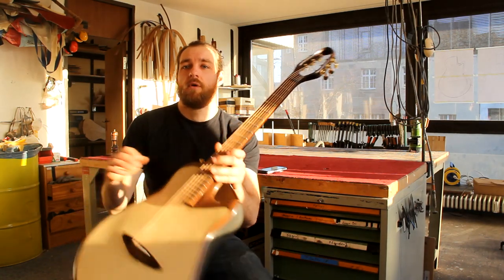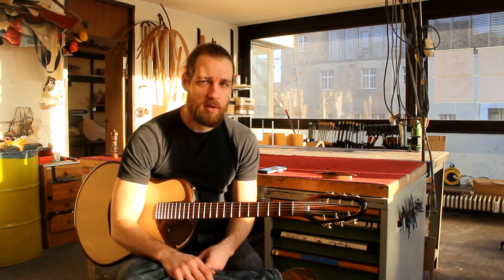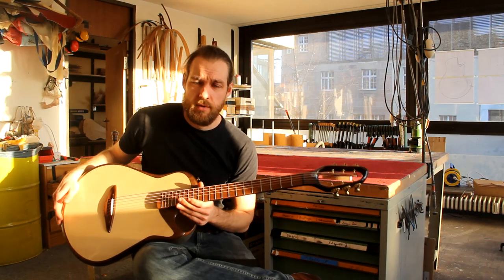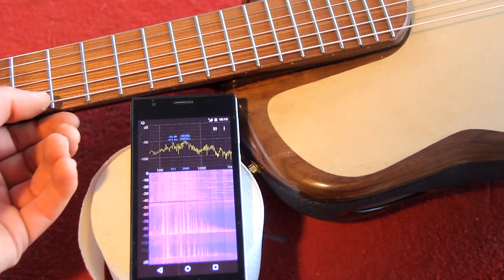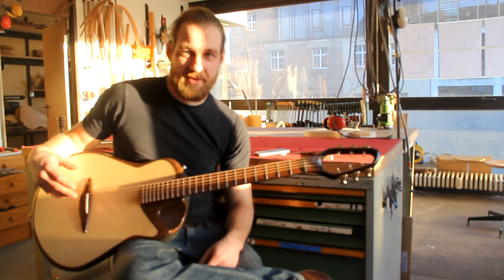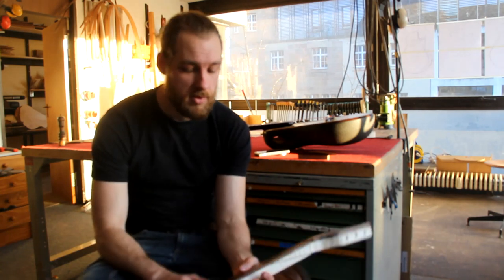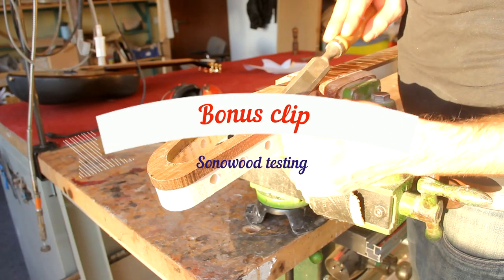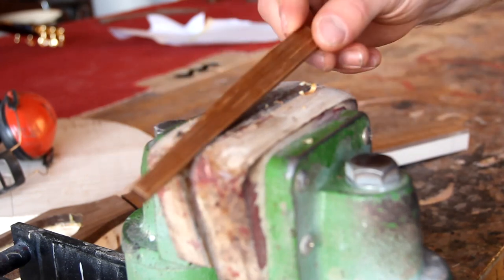the Canna Guitar I made with 'Sonowood'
I made a guitar using 'Sonowood'. This is the second look at the Material. I share my experience and give an objective view on the Material, how it sounds and how hard/easy it is to work with.

My second look at the "swiss ebony" or "sonowood", an alternative to ebony and other tropical woods in instrumentmaking.
It was developed as a sustainable alternative to natural ebony, to reduce destructive exploitation of tropical forests and ensure availability from domestic sources.

Wood density greatly increased Adjustable parameters: Brinell-hardness, density, color Stable dimensions Native solid woods such as ash, beech, maple, spruce

Hi, I am Jakob and I am an industrial designer and guitarmaker from Germany and I am the creator of the Canna Guitars, handcrafted acoustic guitars with a body made of hemp. The guitars are 100% natural, with a truely unique avant-guarde design.

Check out Drumparam.at if you are interested in the body material 'Hempstone'